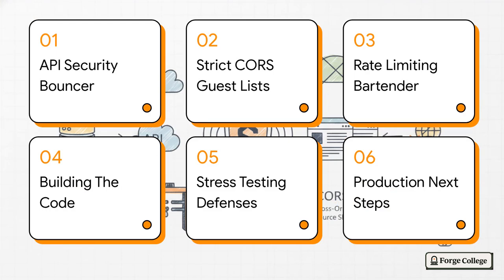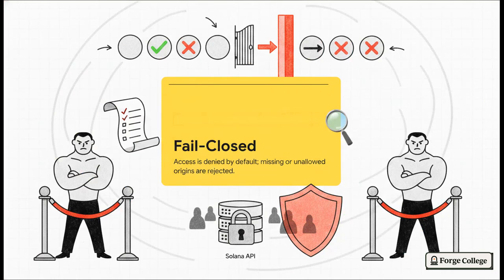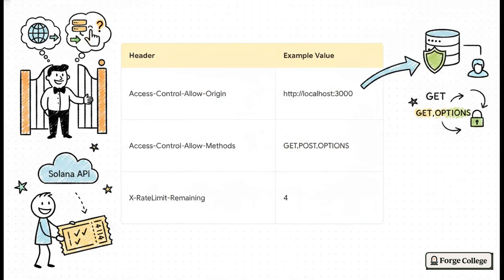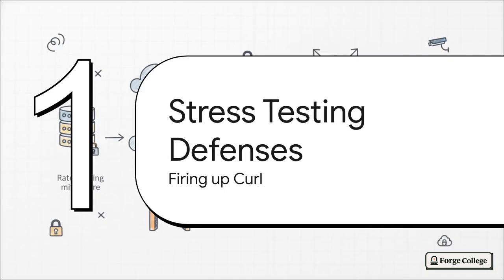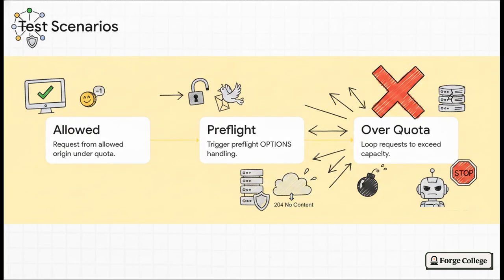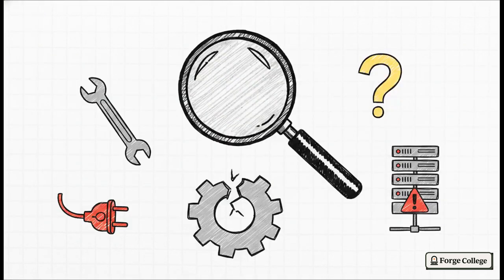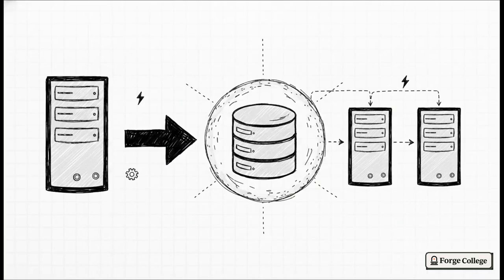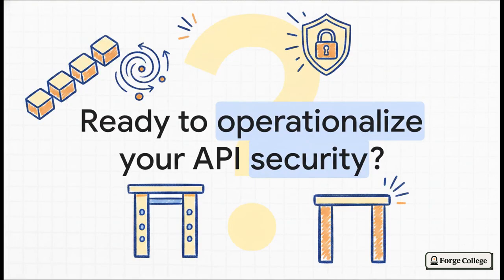CORS and Rate-Limiting Middleware for Solana APIs — Forge College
Why protect your Solana HTTP endpoints now? Misconfigured CORS or missing rate limits leave Solana proxy endpoints vulnerable to data leakage, abusive scanning, and denial-of-service patterns—this lesson shows how to enforce safe defaults in code.

You will convert a design into a single-file Express-style middleware that sets explicit CORS response headers (including preflight OPTIONS handling) and enforces a server-side rate limiter (token bucket or sliding window) per client identifier. The lesson covers concrete header values for Access-Control-Allow-Origin, Access-Control-Allow-Methods, and Access-Control-Allow-Headers, implementation details for atomic quota checks, and how to identify clients by IP or API key. You will also implement whitelist and blacklist logic, configure fail-closed behavior for safety, and run scripted curl tests that prove allowed requests receive the correct CORS headers while over-quota requests return HTTP 429.

Advanced backend engineers and Web3 integrators building Solana API proxies who already understand Node.js/Express-style middleware and basic rate-limiting concepts. Prior design decisions (token bucket vs sliding window, client ID choice) are assumed.

- Implementing CORS header enforcement and OPTIONS preflight handling for production APIs
- Server-side rate limiting: token bucket and sliding-window patterns and their tradeoffs
- Client identification strategies: IP, API key, or authenticated user ID and atomic quota checks
- Whitelist and blacklist integration and fail-closed default configurations
- Single-file middleware for Express-style servers and example curl tests to validate behavior

Ready to add production-safe CORS and rate-limiting to your Solana API?